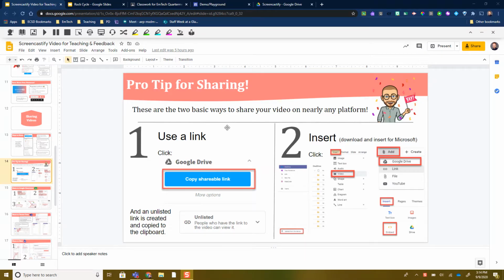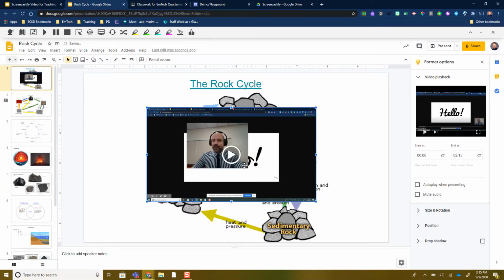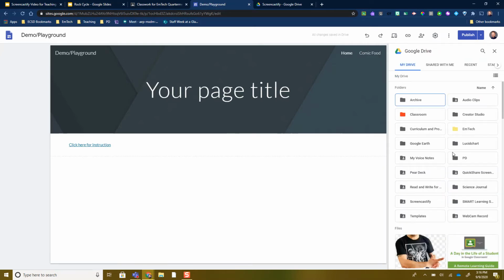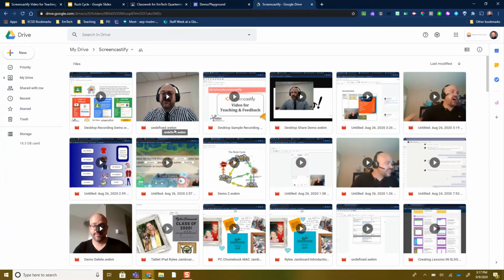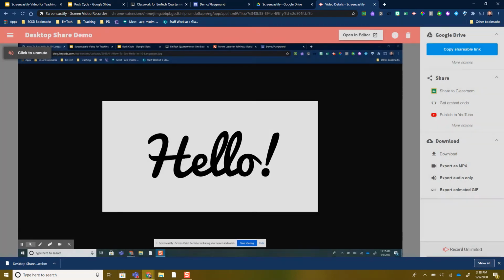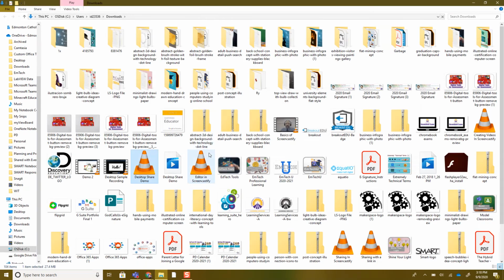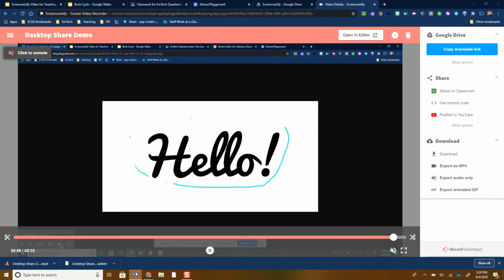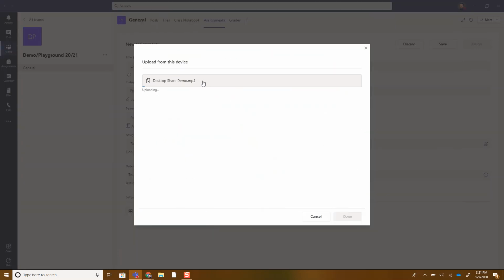EmTech Learning on Demand - Sharing By Inserting Video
How to insert your Screencastify videos on Google and Microsoft platforms.